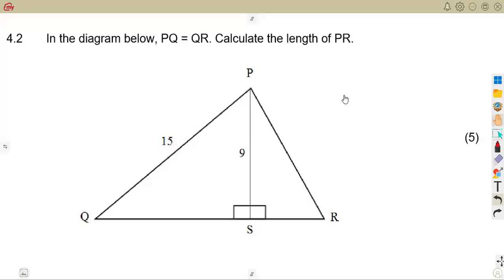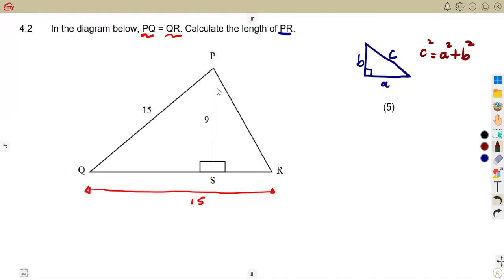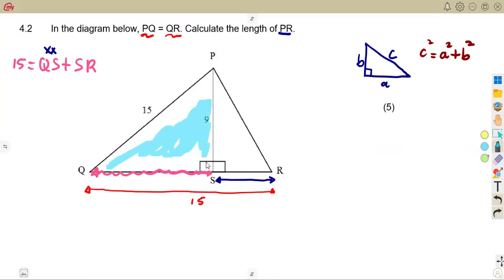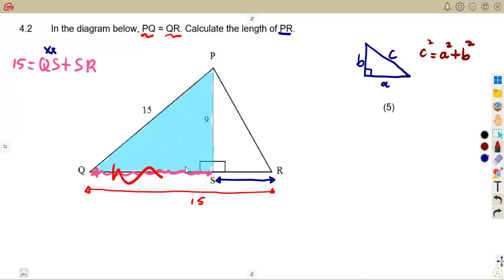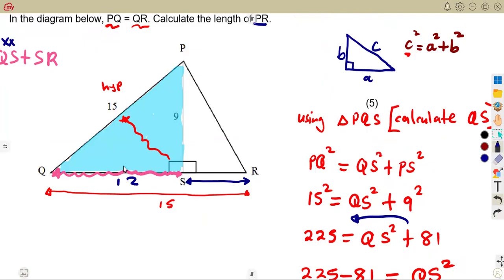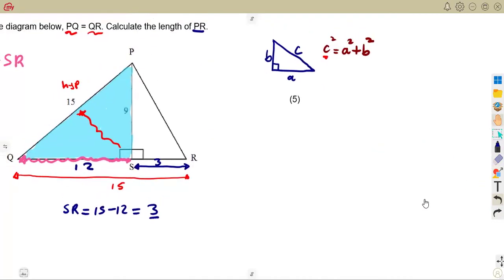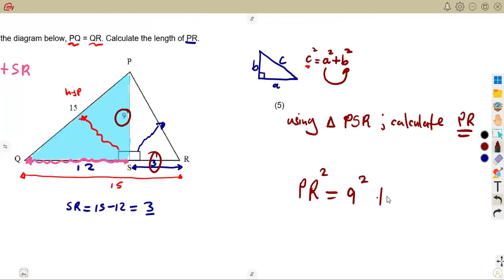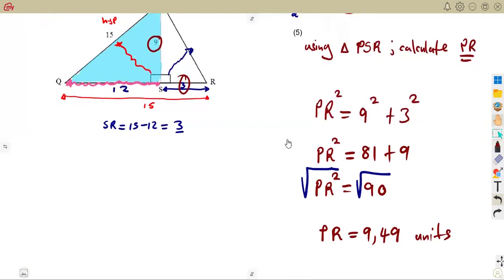Mathematics Grade 8 Theorem of Pythagoras Exam 2 Term 4